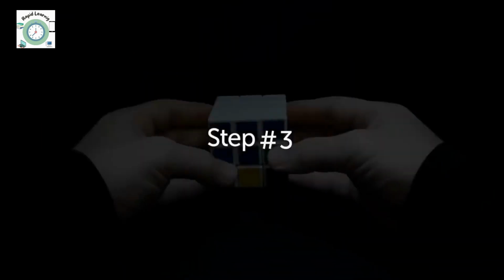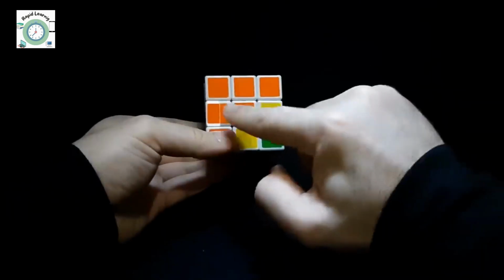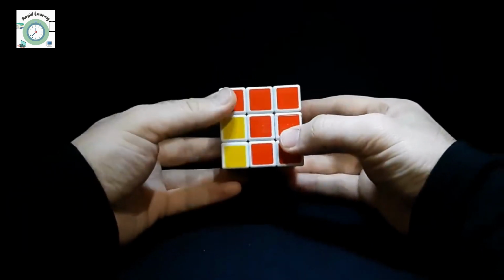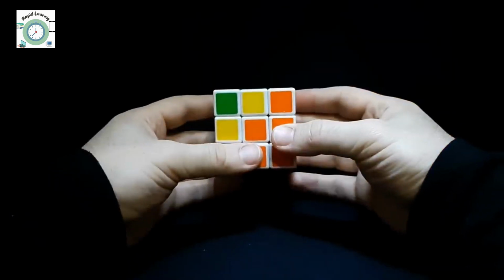How to Solve a 3x3 Rubik's Cube In No Time | Solve a 3x3 Rubik's Cube In a Few Minutes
Unlock the secrets to solving the Rubik's Cube with ease and speed in our latest video!

Ready to conquer the iconic puzzle? Join us as we reveal a step-by-step, beginner-friendly method to crack the Rubik's Cube code in no time. Whether you're a complete novice or looking to shave seconds off your solve time, we've got you covered.

Hi I would like to give maximum information in less time. This Channel is for those who wants to Learn new things but don't have time to watch long videos.
Getting Maximum Knowledge in a Minimum Time.
@rapid learning123

Some contents are used for the educational purposes